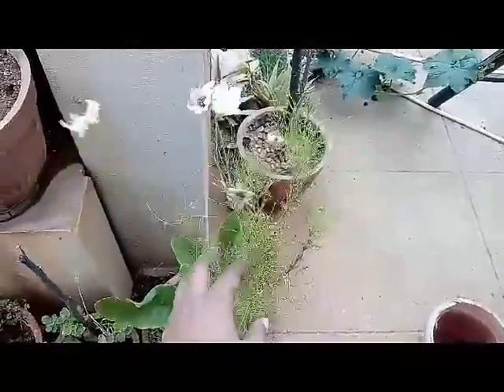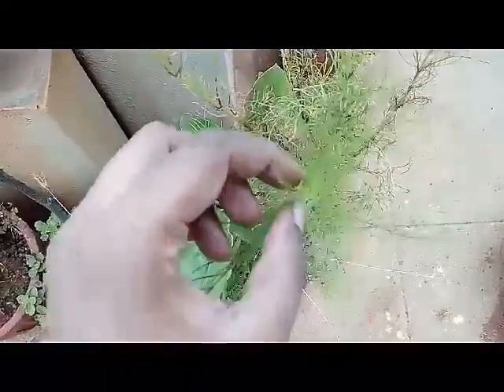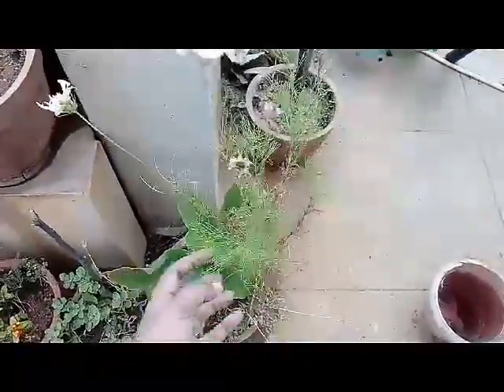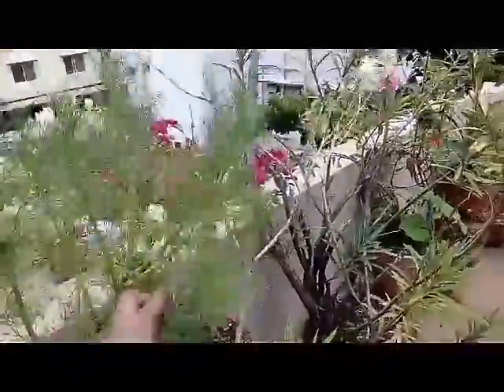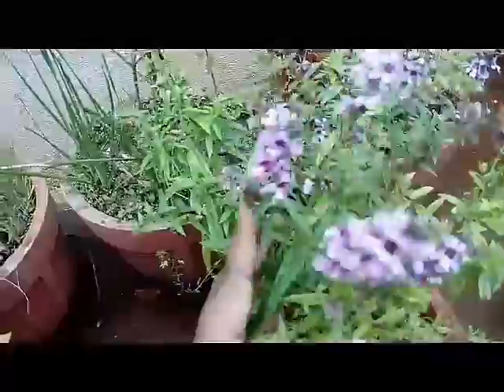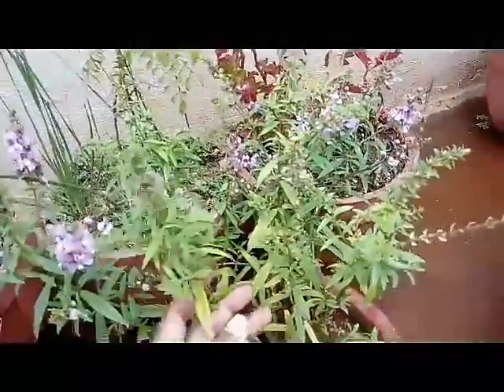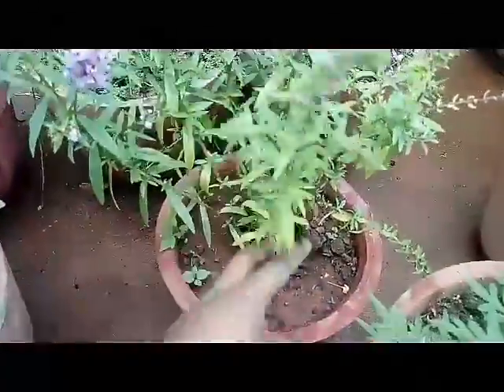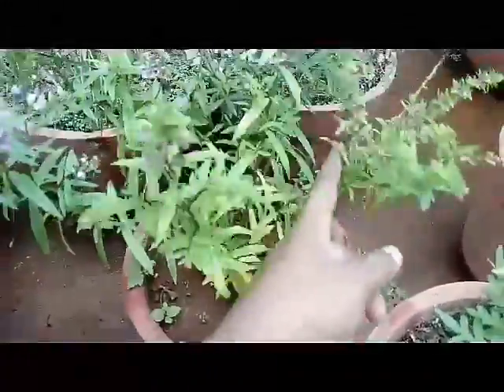How to make Cosmos bushier and Angelonia care